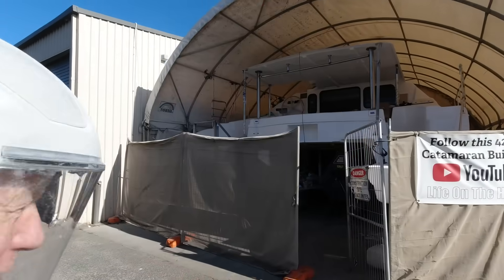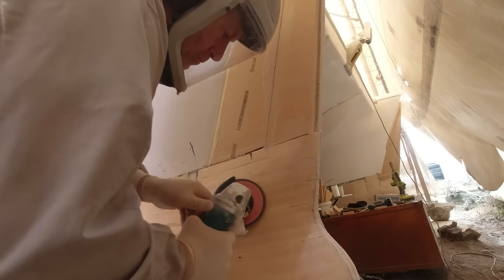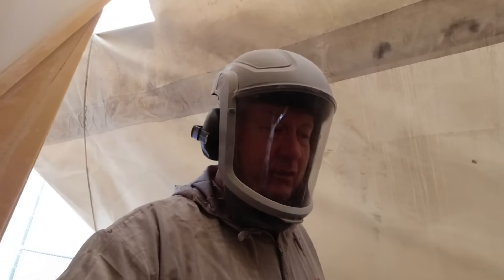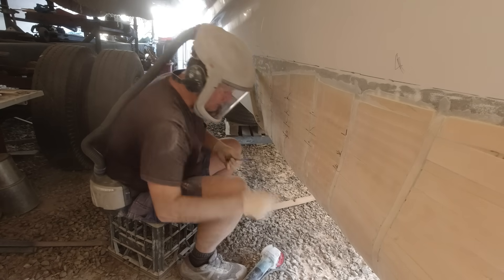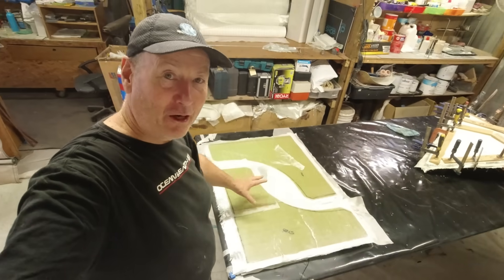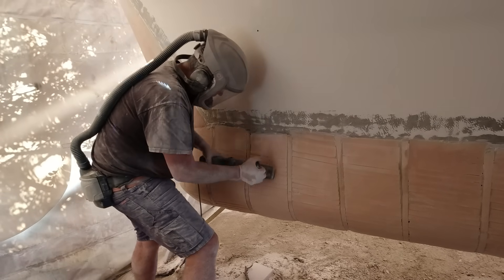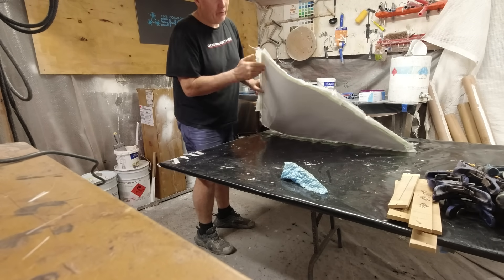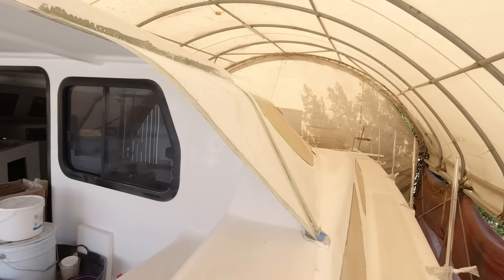How Can I Stay On Track ? // Just keep ploughing ahead - Catamaran Build - Ep307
It is a question I ask myself daily, "How do I stay On Track?". When the list of jobs seem endless, it is easy to shelve the hard ones and move on to something easier, but that isn't a reality,  boat building is about juggling and prioritising and right now we have a major priority, the bow extensions are progressing towards completion.

Our YouTube build series is all about what it takes to build a Catamaran from Scratch. There is so much detail in a build of this size and so many different techniques involved in bringing her to fruition. I trust you will find something that may help with your current or future project, repair or dream boat build. If you feel there is value, please let us know and comment so we can continue to produce content worth your valuable time.